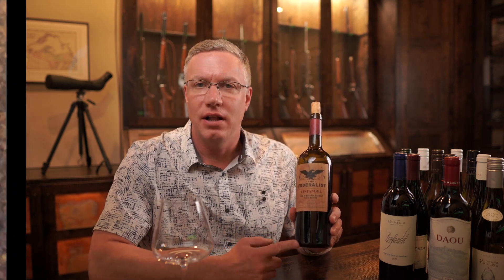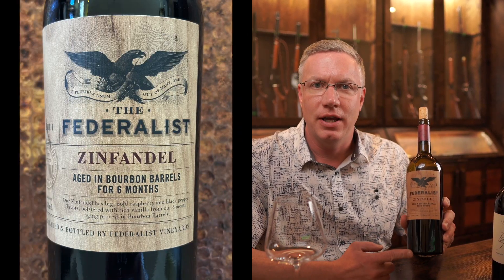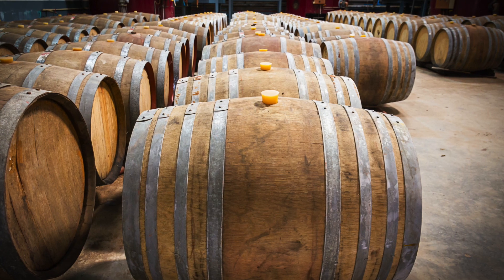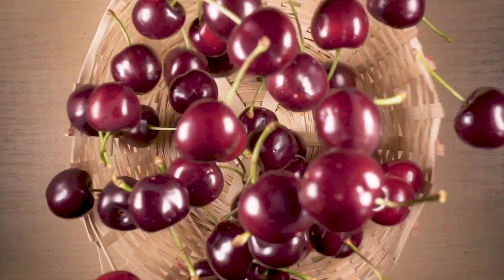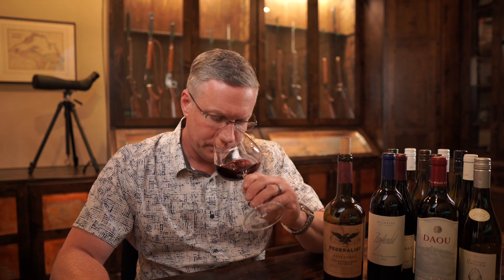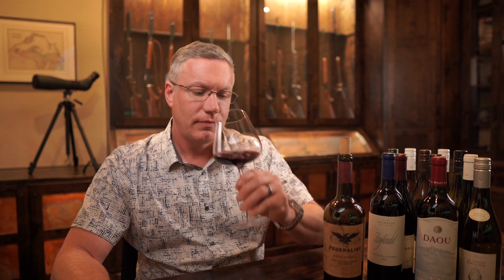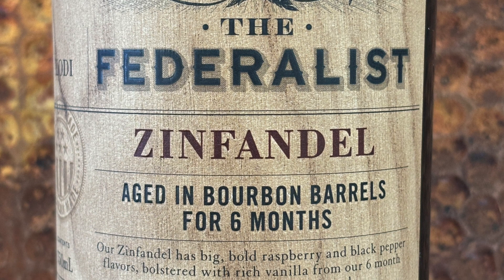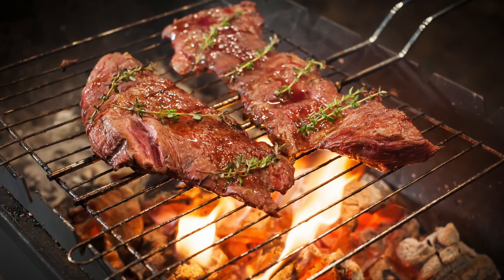Federalist Zinfandel Bourbon Barrel Aged Wine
This is a review of the Federalist Zinfandel Bourbon Barrel Aged wine from Lodi, California.

AOOE Red Wine Glasses Set of 4:

Best Wine Opener: